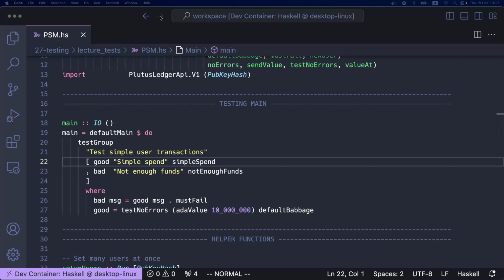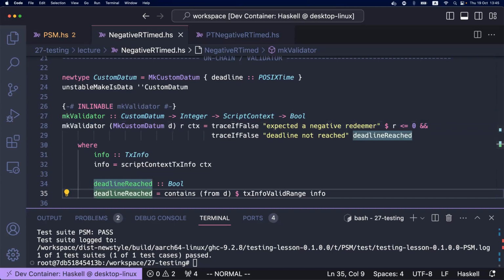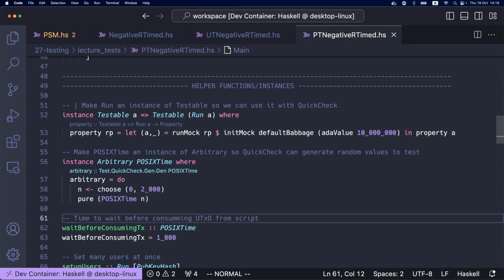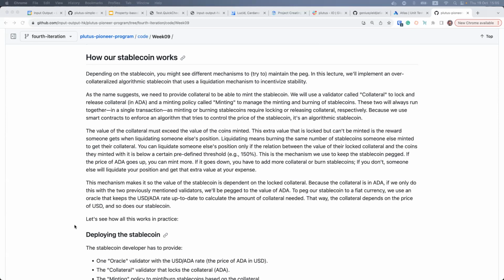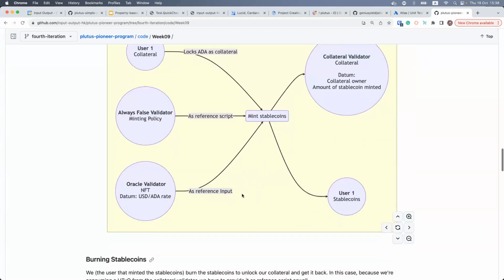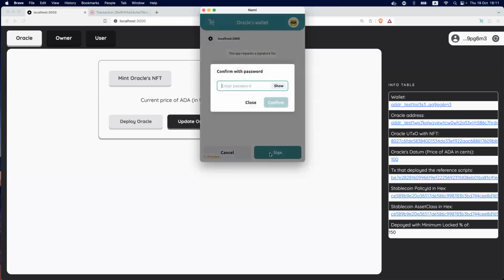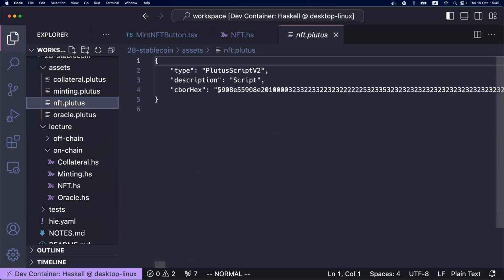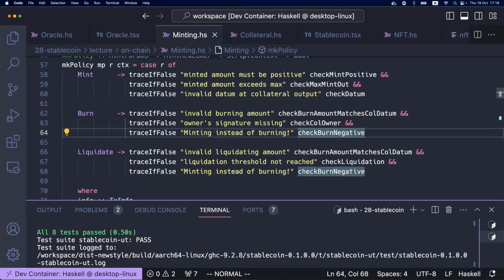Day 25 - 19th October 2023 : 3:00pm-7:00pm EAT